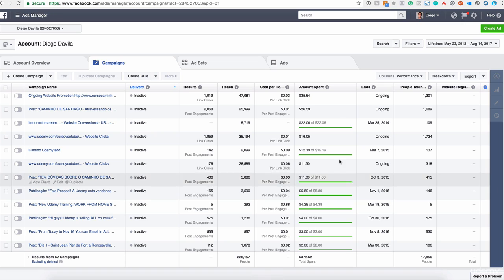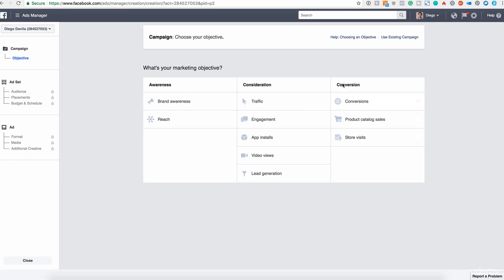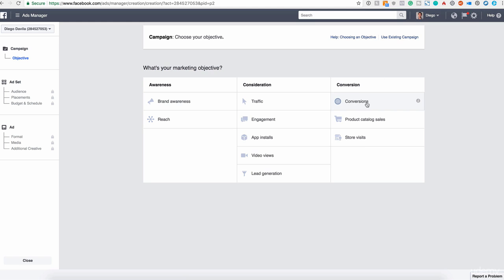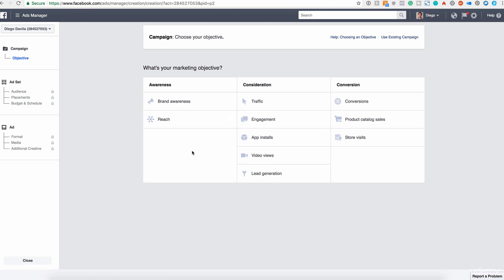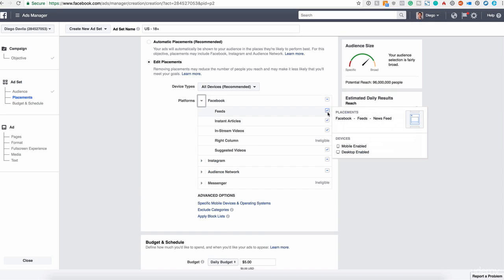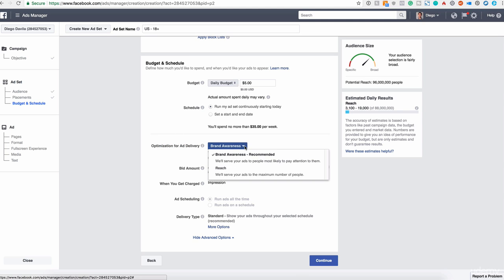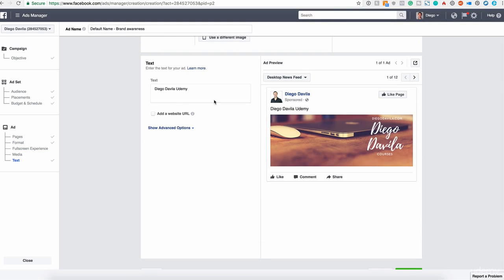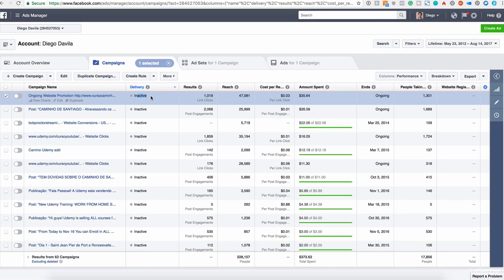141 Level 2 Creating your Ad in the Ads Manager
we are ready to start exploring the next step on Facebook ads which is creating a Facebook ad in the team manager.